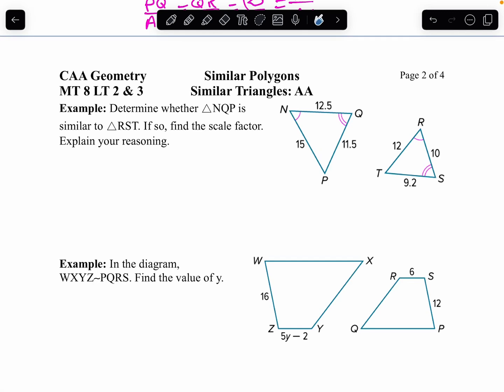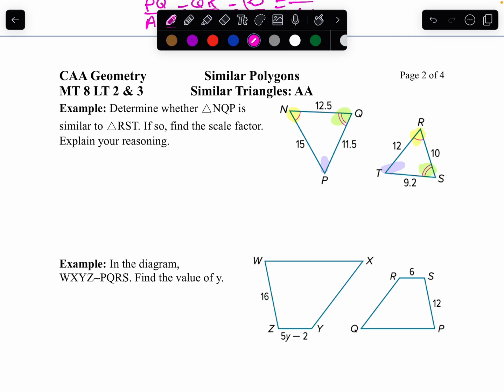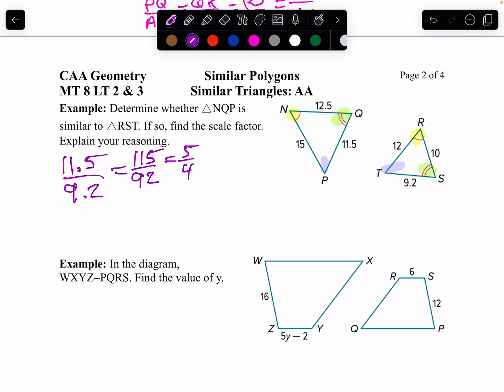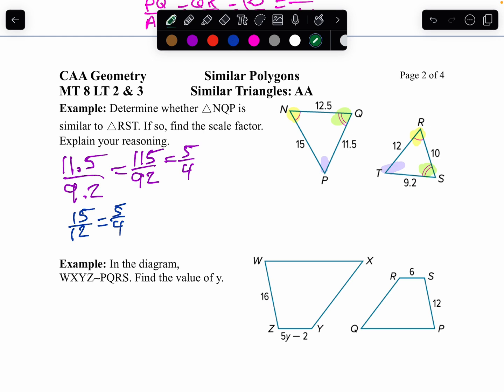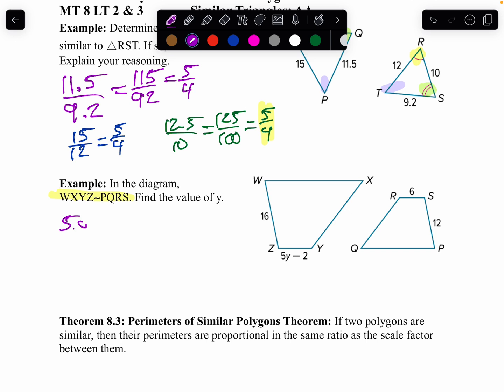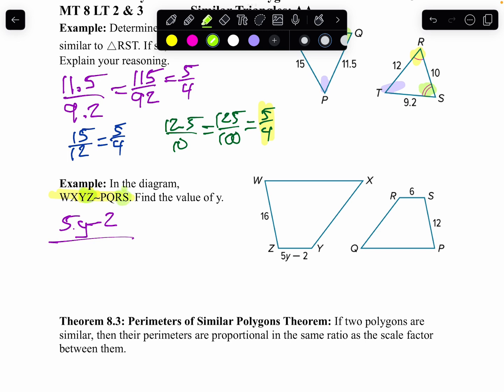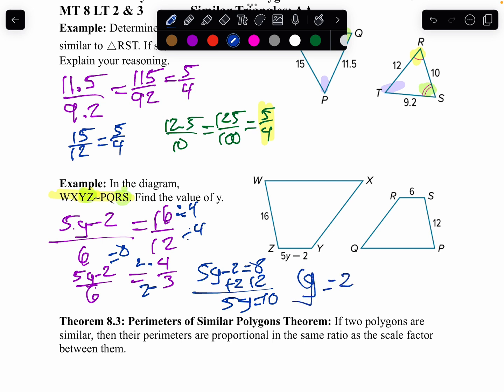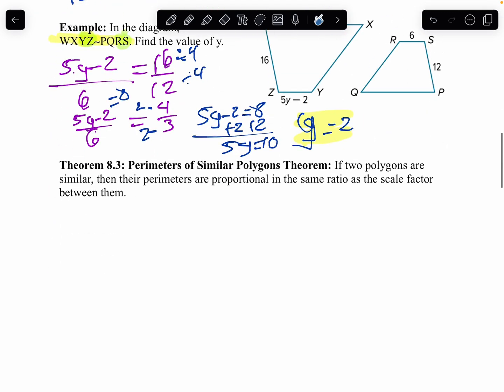MT 8 LT 2 and 3 seminar part 2 similar polygons and AA ￼